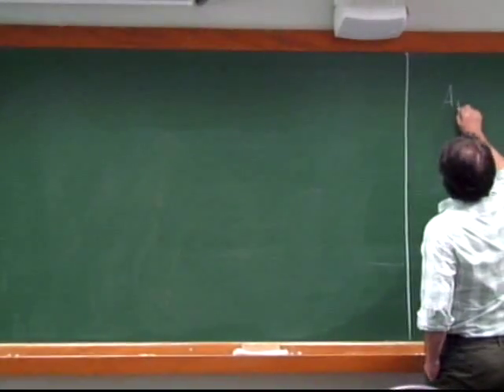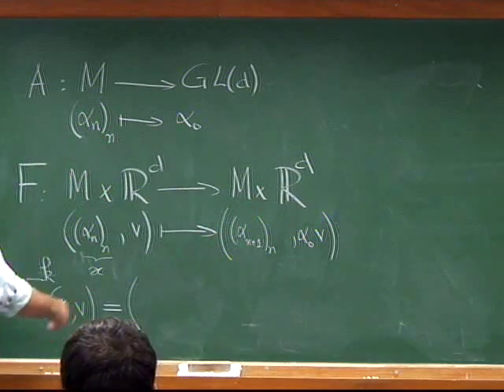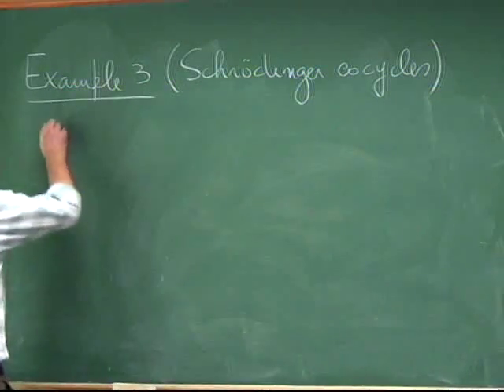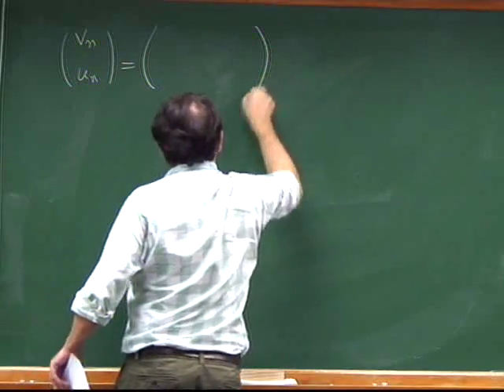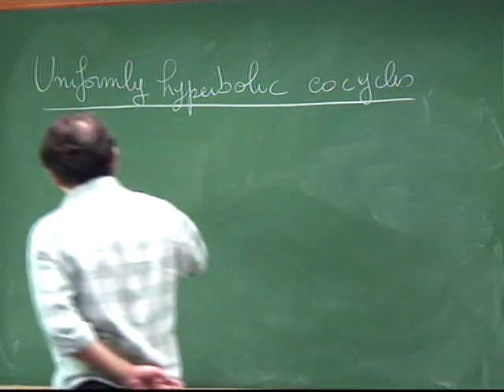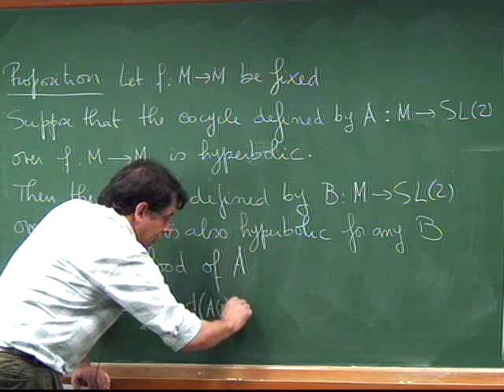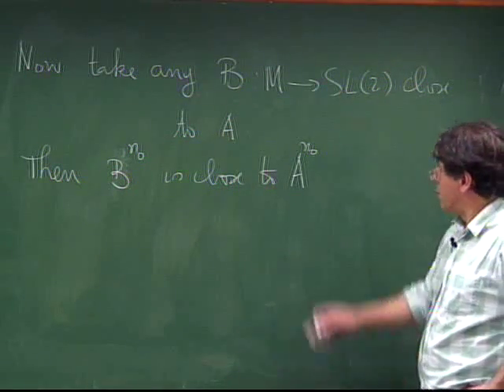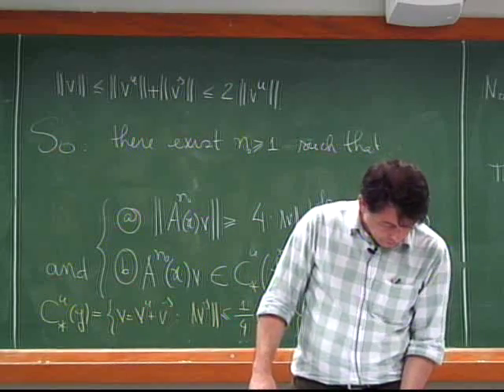Classe 02 14-01-2014